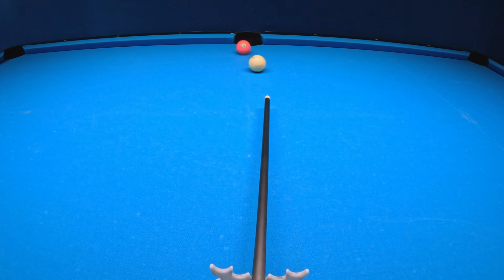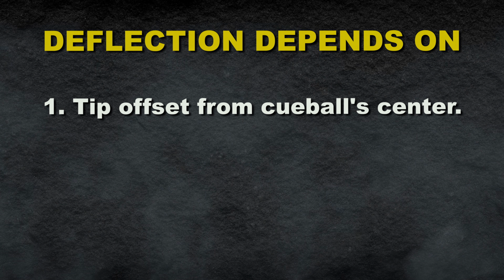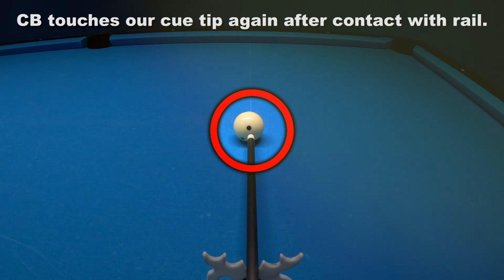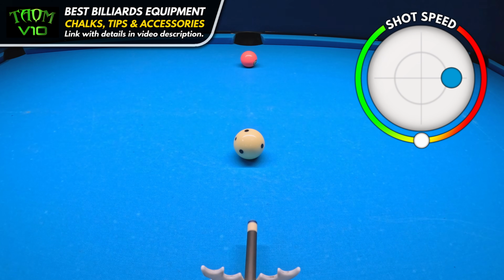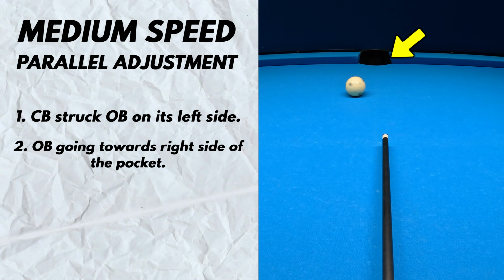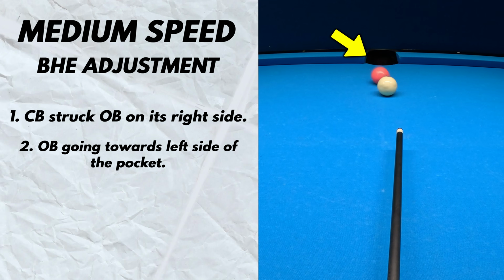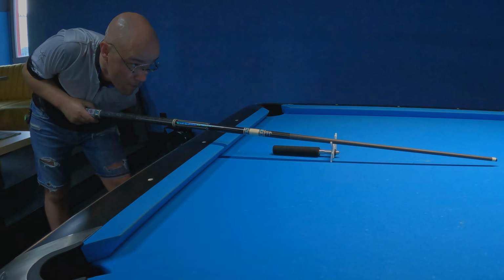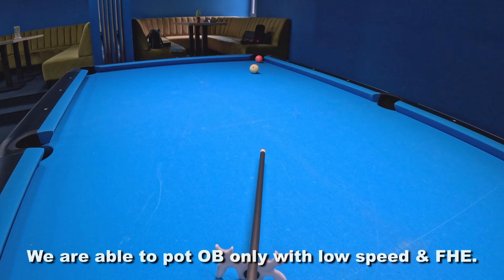2 Underrated SYSTEMS that many BEGINNERS Never heard about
In this pool lesson I am going to explain two very useful systems which you can use to apply side spin to the cue ball.
Thank you for deciding to watch my video and if you want to support my work, consider leaving a thumbs up under the video and hitting the subscribe button because I make a new video every week and it's worth keeping up to date with all new publications on my channel🙏
You can also visit specially prepared thematic playlists so you will find exactly what interests you😎

🔥PROMOTIONAL CODES🔥

⏱️Time Chapters⏱️

0:00 - Intro